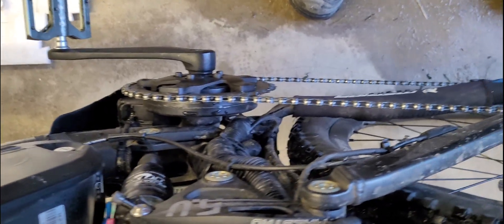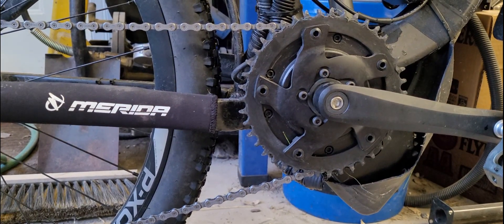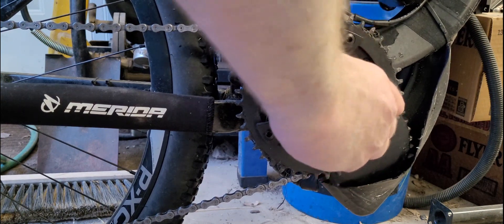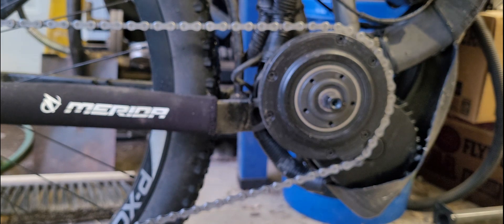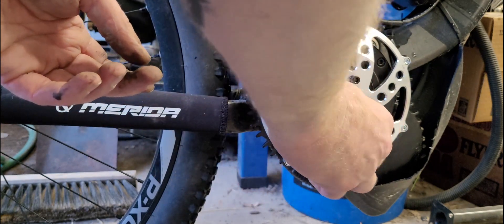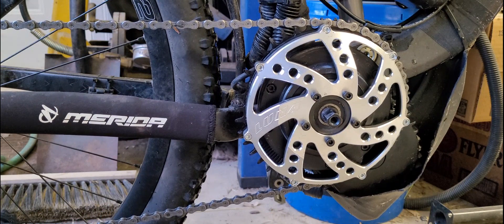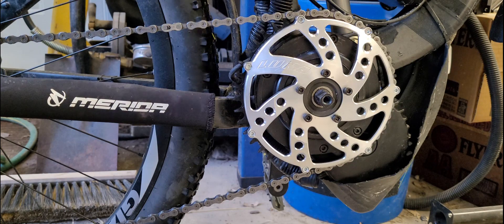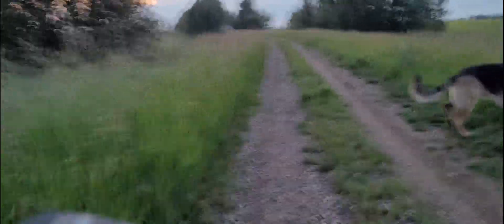How to Install Luna Eclipse Offset Chainring 42t to Improve The Chainline on The Bafang BBSHD 1000w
How to install the Luna Eclipse 42 tooth Chainring on The Bafang BBSHD 1000 Watt Motor.